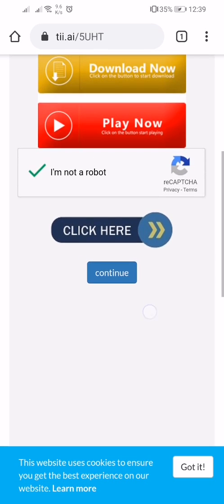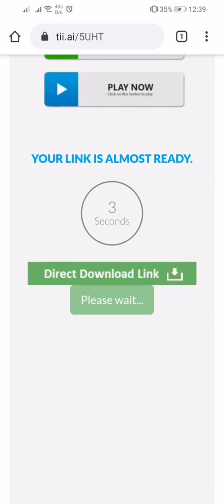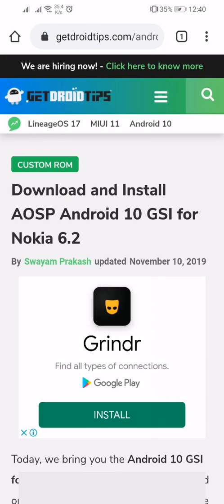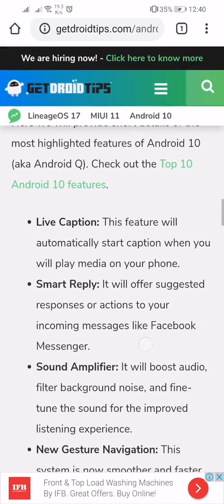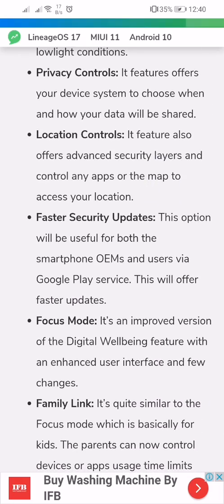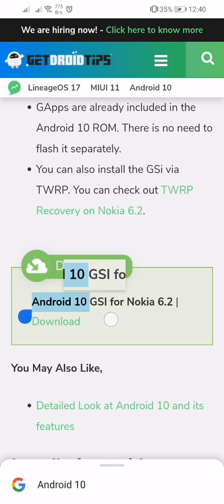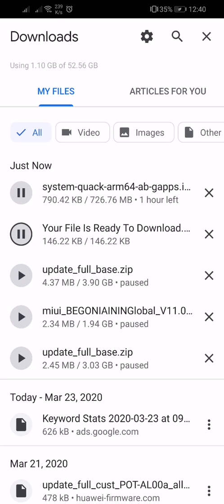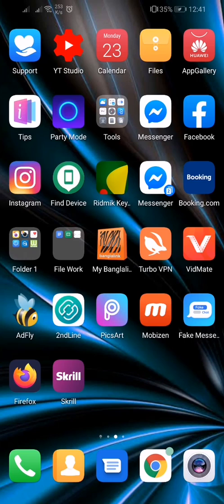Android 10 for Nokia 6.2